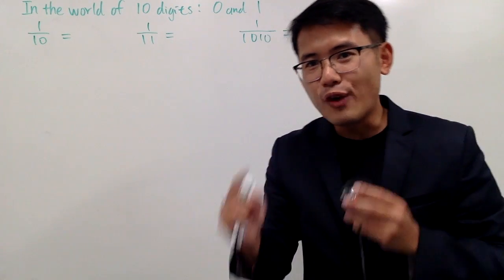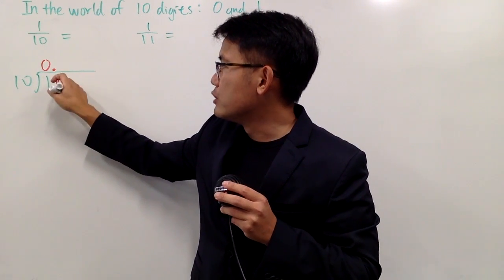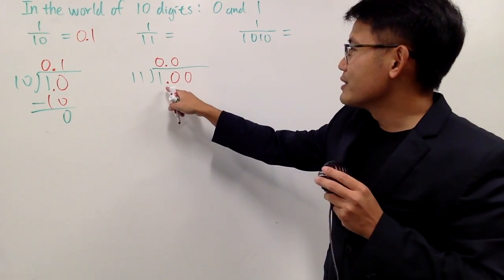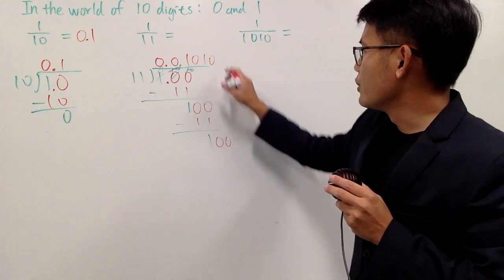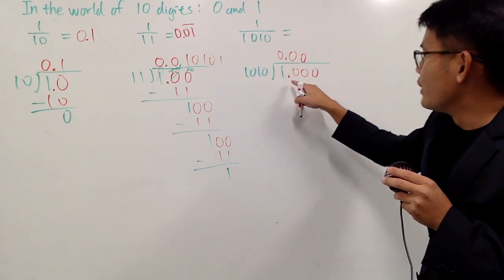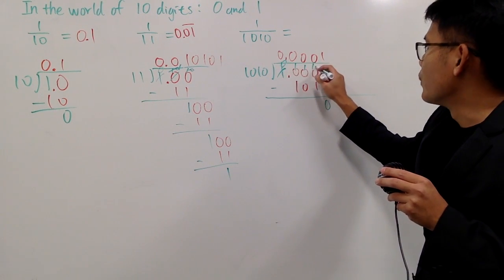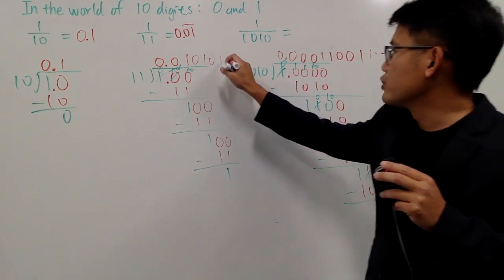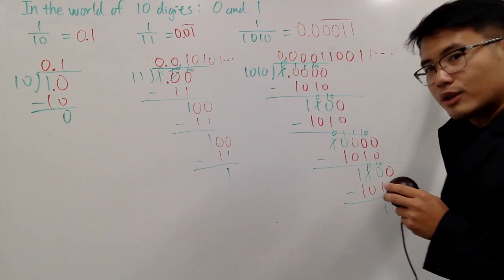how to convert fractions to binary point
Learn how to convert fractions to binary point (division in base 2).